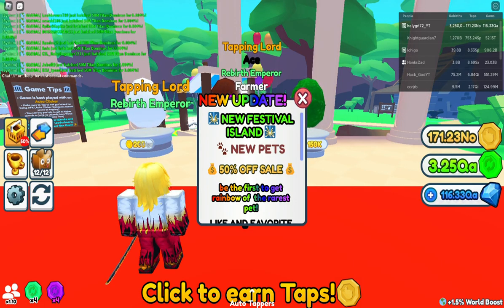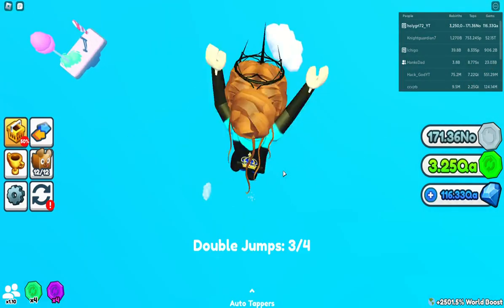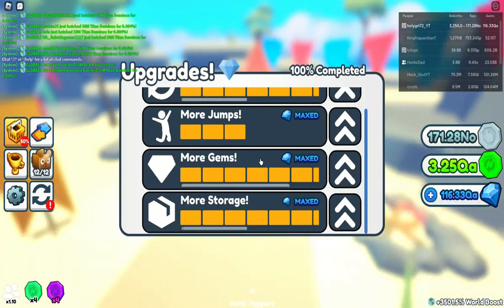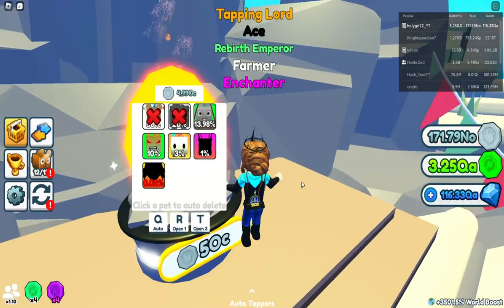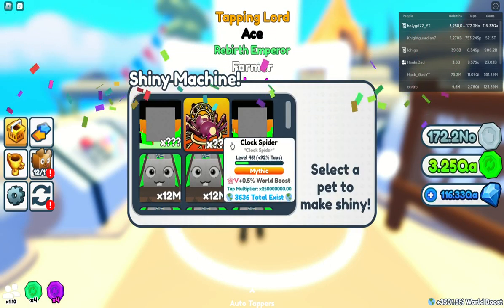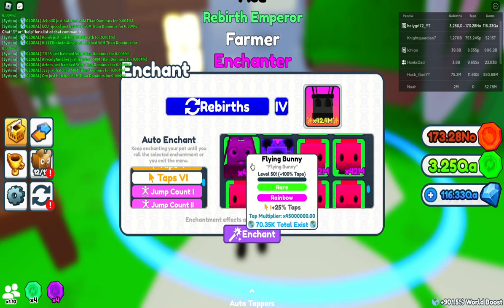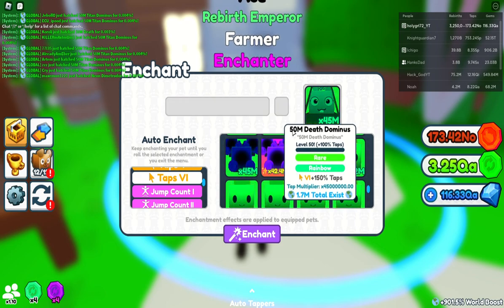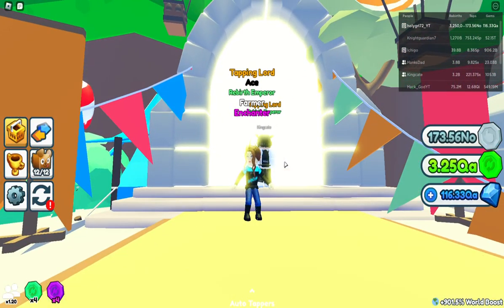Tapping Simulator Fantasy Island